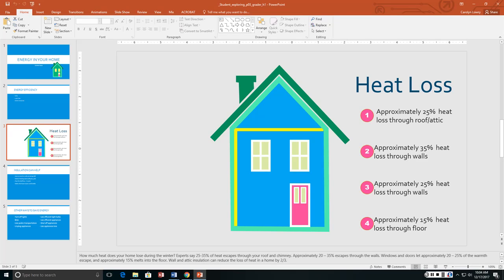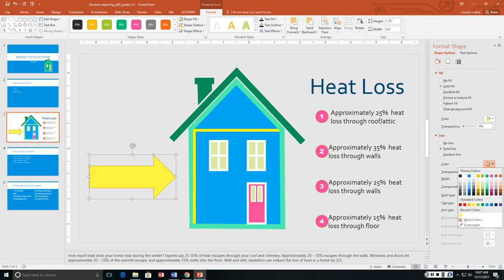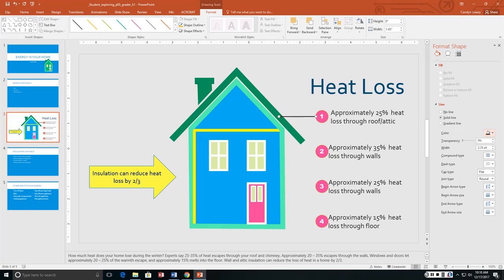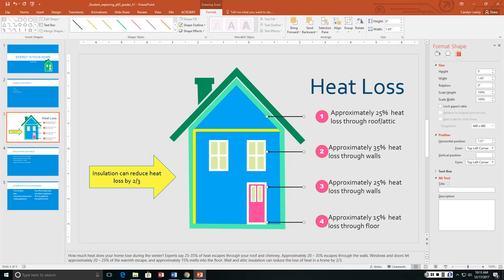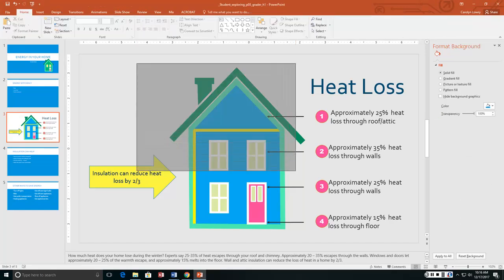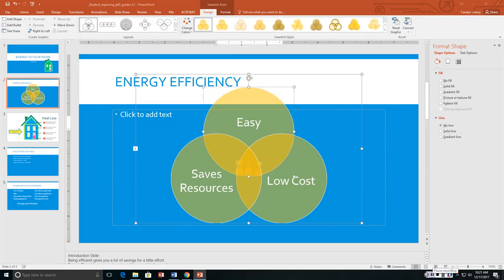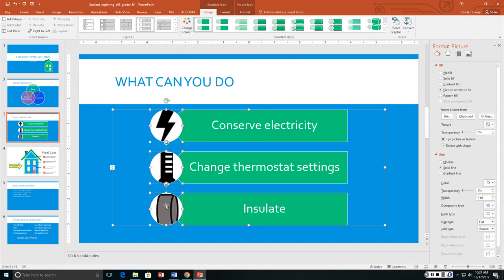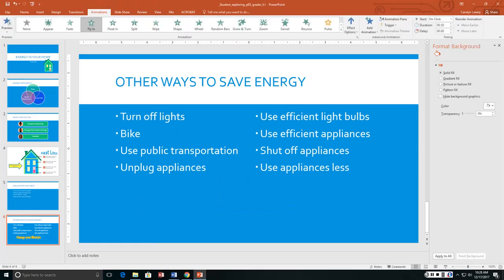PowerPoint Chapter 3 Guided Project